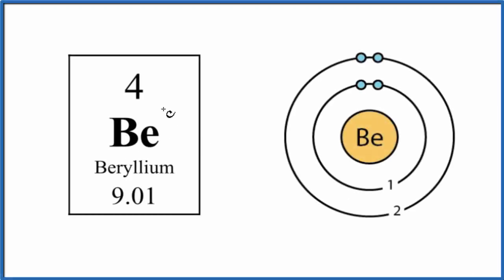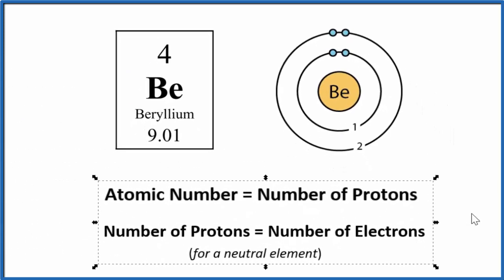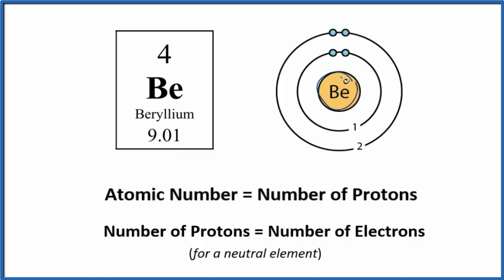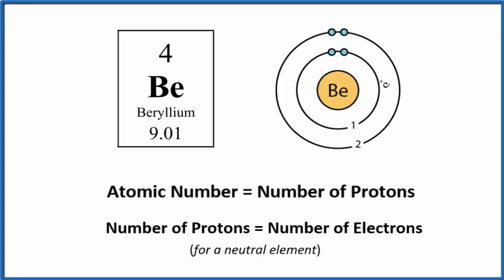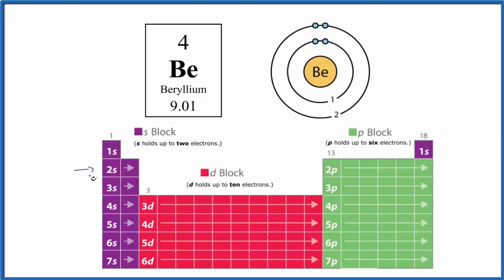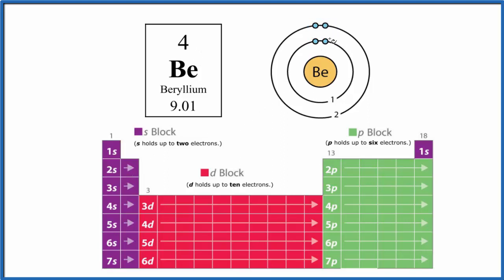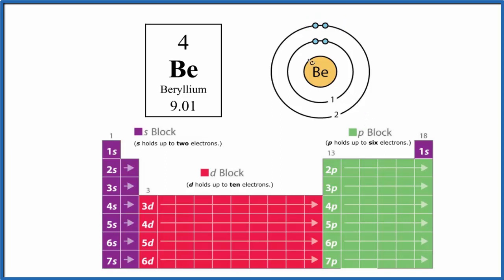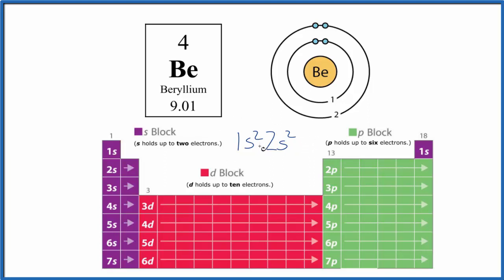Atomic Structure (Bohr Model) for Beryllium (Be)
In this video we'll look at the atomic structure and Bohr model for the Beryllium atom (Be).

We’ll use a Bohr diagram to visually represent where the electrons are around the nucleus of the Be atom. Electrons are placed in energy levels in a predictable pattern. The first energy level can hold two valence electrons, and the second and third can each hold eight electrons.

Using the atomic number for Beryllium we can find the total number of electrons for the atom. We then place these in energy levels in our diagram.